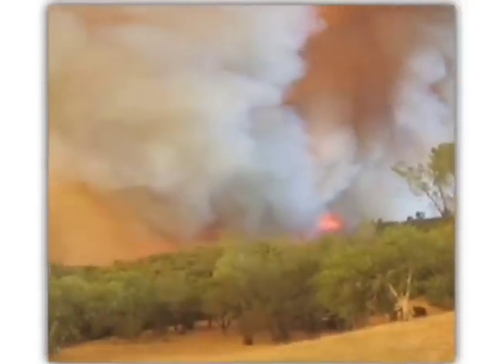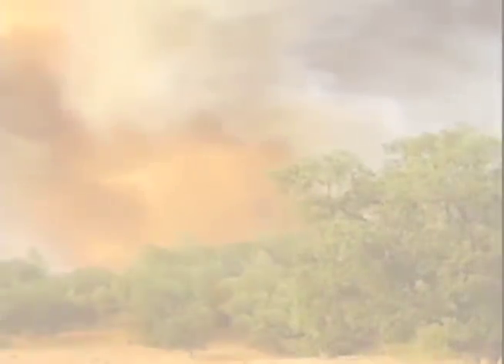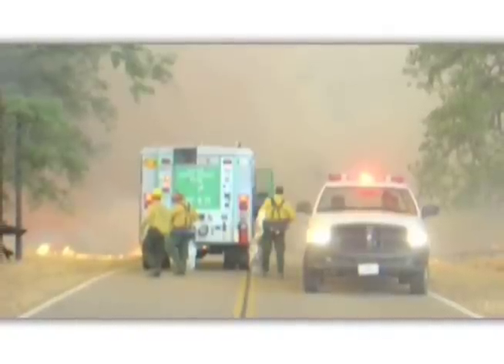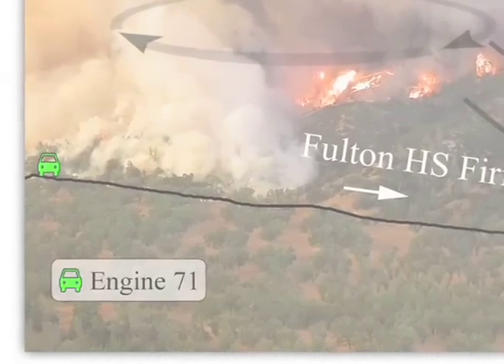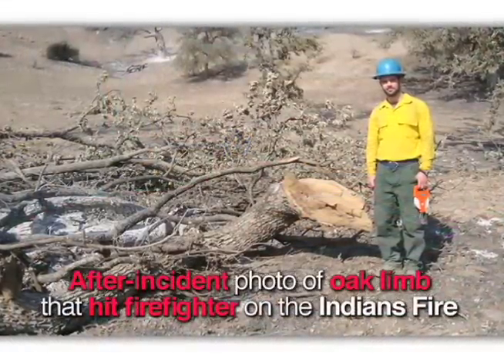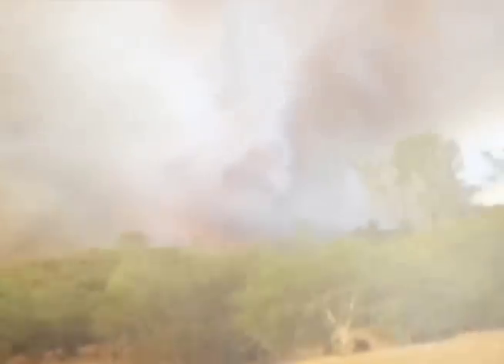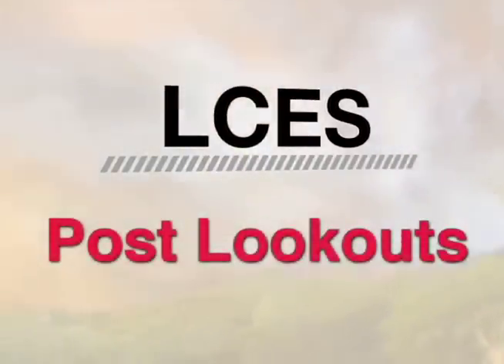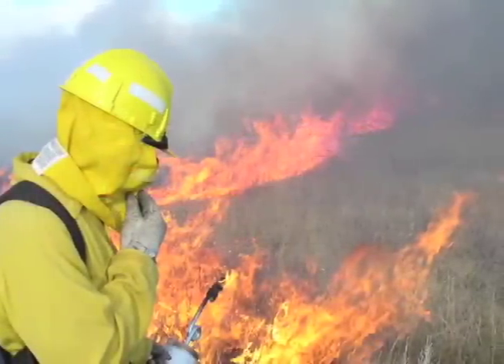Surviving a Rotating Plume - Lessons Learned from the Indians Fire Entrapment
During a wildfire burnout operation in extremely dry fuels, firefighters suddenly observe a massive rotating vertical plume. Unfortunately, the crews who watch it swirl across this ridgeline don't see the plume as an imminent threat to adjoining forces. These people will not underestimate the potential power of a rotating vertical plume ever again.